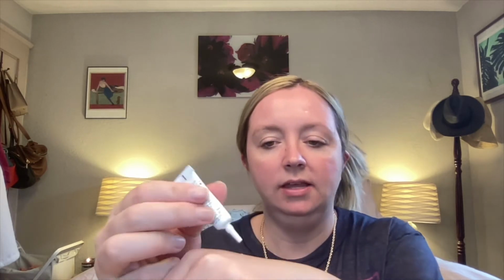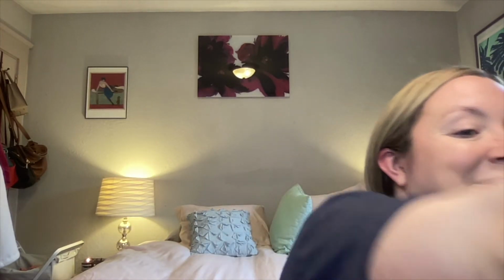Luxury Makeup Treasures: Chanel and Tom Ford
Trying out the Rouge Coco Flash Lipstick in 154 Douceur and the Tom Ford cream color for eyes in Sphinx. In this video I apply a full face of luxury makeup and share my thoughts on the products and tips for application. Douceur is part of the Perles et Éclats de CHANEL collection.
I also received a sample of the Chanel Parfum Bel Respiro.